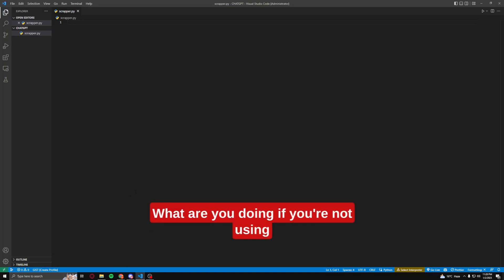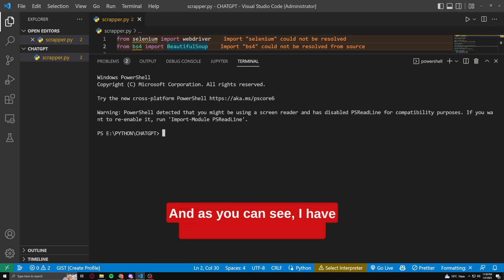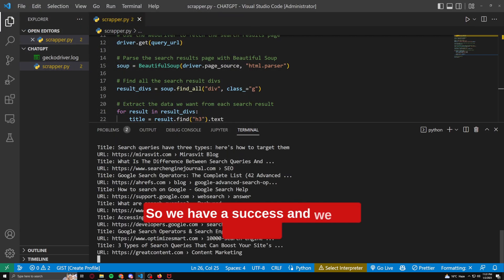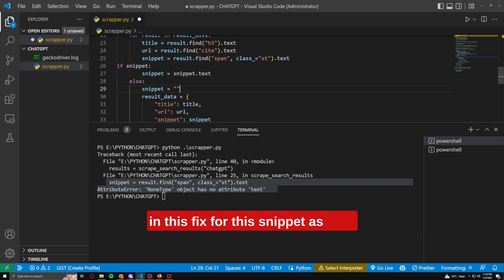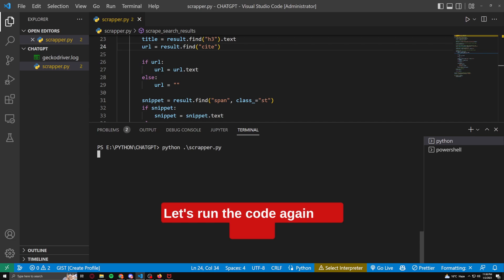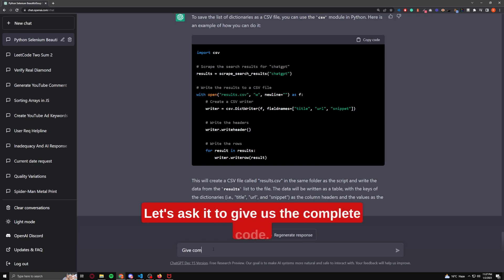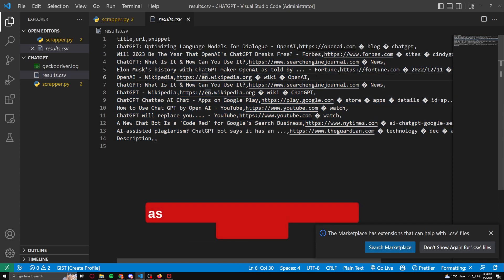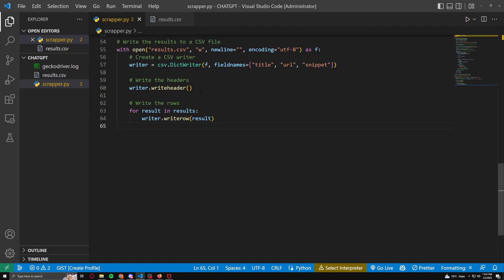Scraper For Anything Using ChatGPT - Python Tutorial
In this Python tutorial, learn how to use ChatGPT to build a scraper for virtually anything. Whether you want to extract data from a website or gather information from the web, ChatGPT's artificial intelligence capabilities make it easy to create custom scrapers. Follow along as we show you how to use ChatGPT and Python to automate data collection and streamline your workflow. This tutorial is perfect for beginners looking to learn more about AI and web scraping. Keywords: ChatGPT, Python, tutorial, scraper, web scraping, data extraction, AI, artificial intelligence, automation.

Do you like this video? Please give it a quick thumbs up so I know what content you guys like
the most.